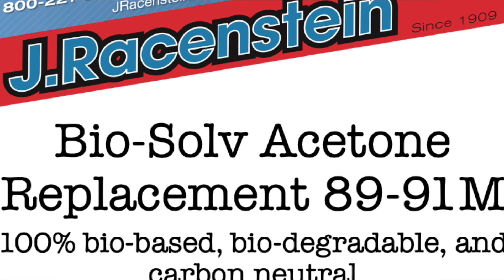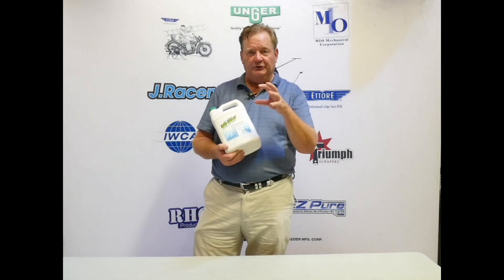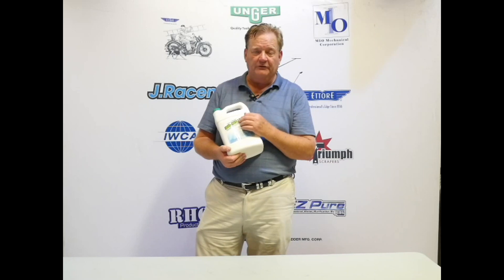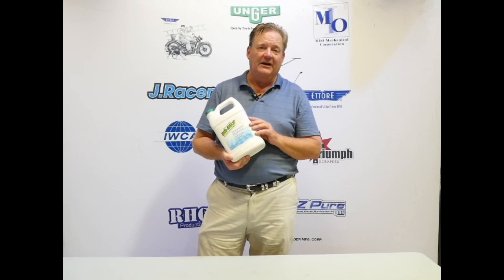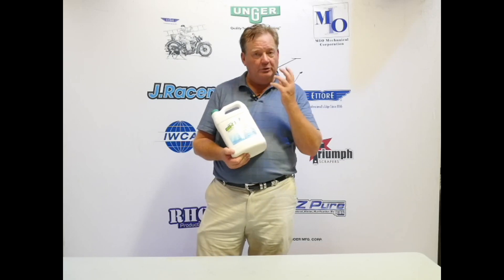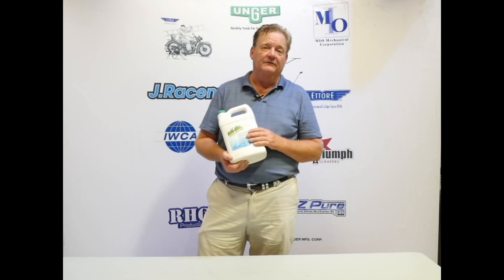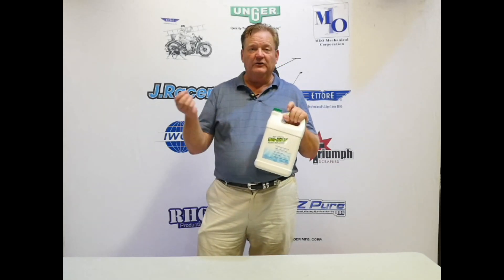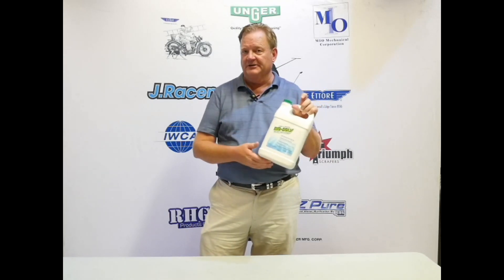Bio-Solv Acetone Replacement 89-91m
Powerfull, Enviromentally Responsible Solvent Cleaner - Non Toxic Biodegradable Cleaner
Bio-Solv is an effective, green cleaner that is safer for employees to handle than acetone, xylene, methyl ethyl ketone (MEK), toluene, MIBK,
Outlasts & Outperforms! this green solvent cleaner replaces traditional petroleum based solvents such as acetone, xylene, methyl ethyl ketone (MEK), toluene, and lacquer thinners.
Requires no special storage or DOT requirements is environmentally friendly with no HAZMAT shippng or removal fees, Low evaporation rate allows it to last 5x to 10x longer
Carbon neutral solvent complies with new regulations. Easily recycled and reused, lowering your solvent spend. May be diluted with water for extended applications.